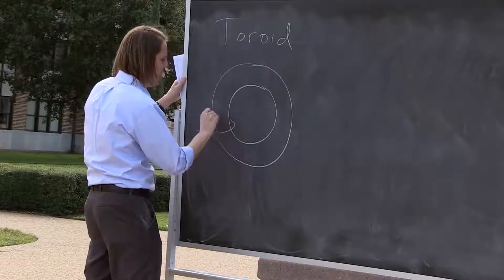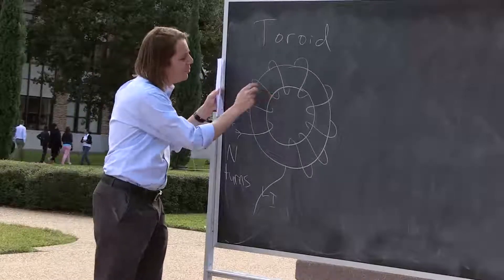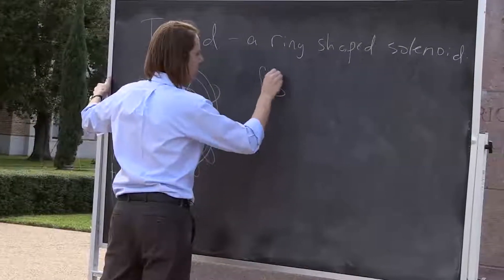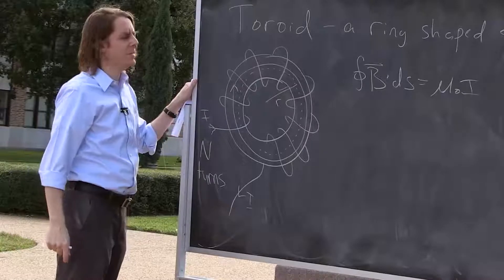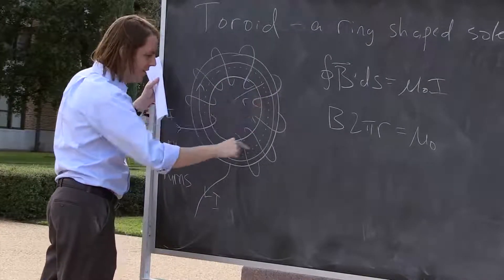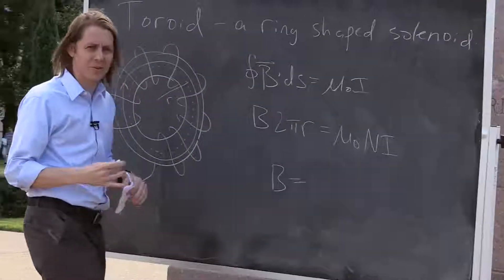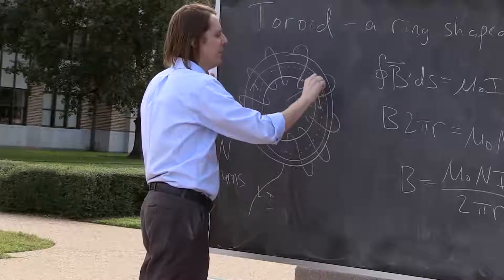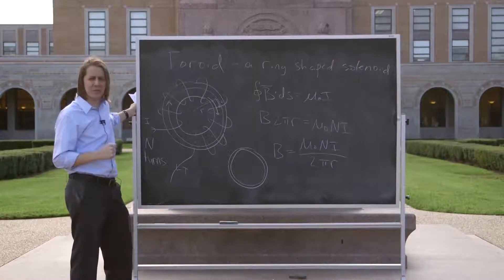PHYS 102 | Solenoids 4 - Magnetic Fields of a Toroid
Here we introduce toroids and calculate the magnetic field inside.